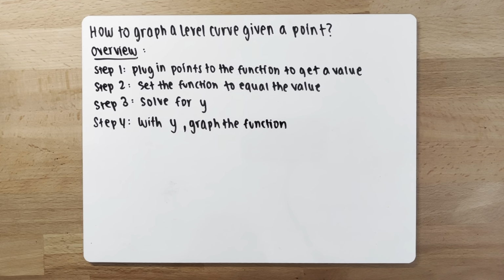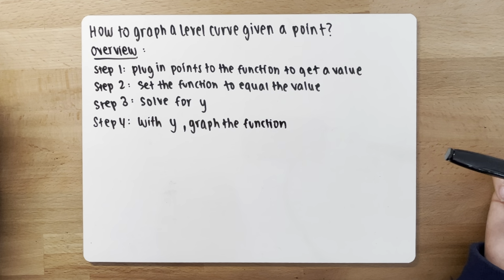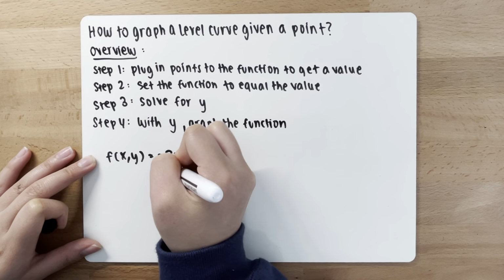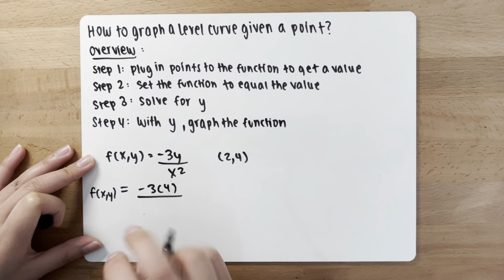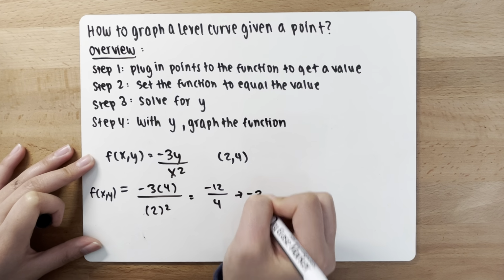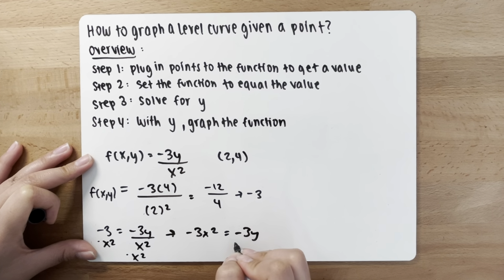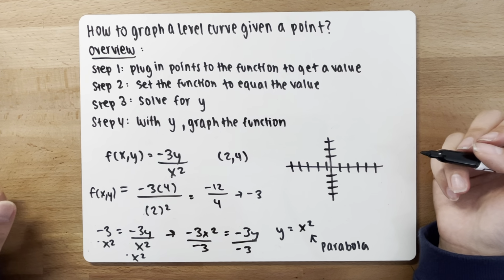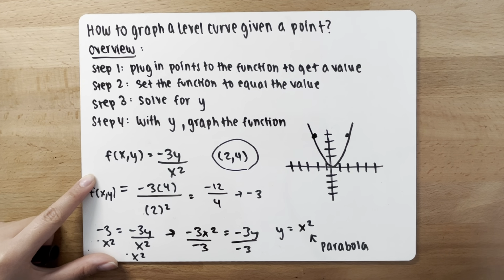Calc 3 Ch.14 Graphing Level Curves | Given Point | Step by Step